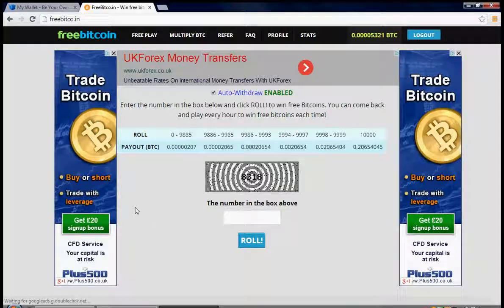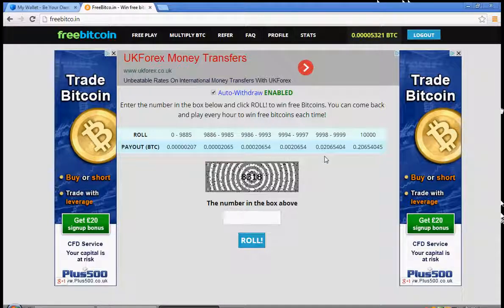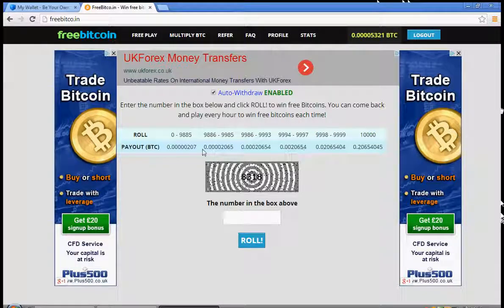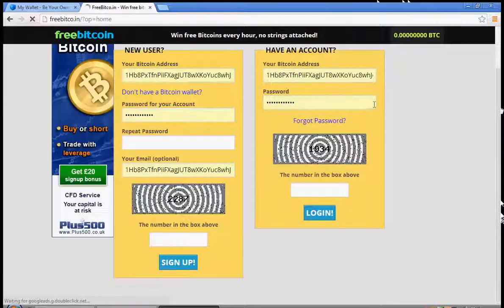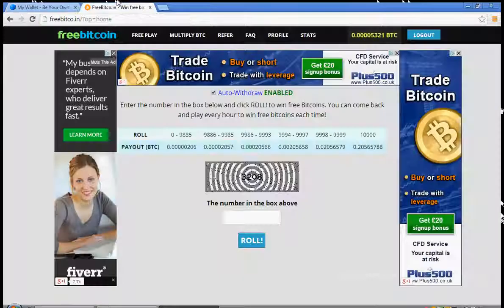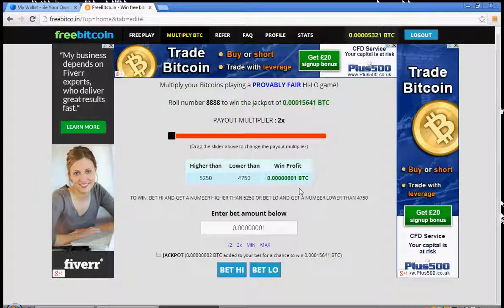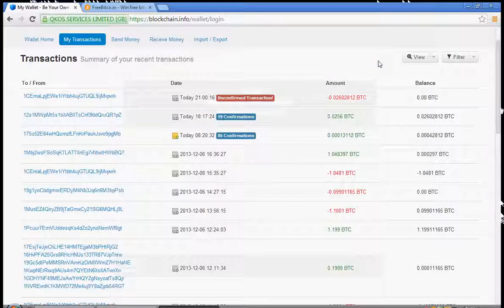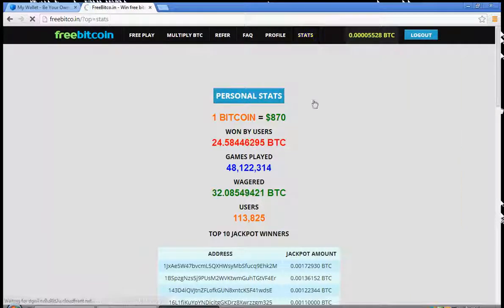How To Get Free Bitcoin With freebitco in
Bitcoin is becoming more popular every day. It's also starting to grow in value daily, with the exception of a crash here and there but still growing. Sites like freebitco.in are called "Faucets" this is the American word for a tap and you earn Bitcoin by entering your wallet address and your roiling the electronic dice that generates a random number. Depending on the "high" or "Low" 0 - 9885 being low 10000 being high you earn 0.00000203BTC to 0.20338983BTC

Bitcoin icon website - get more FREE STUFF!!!